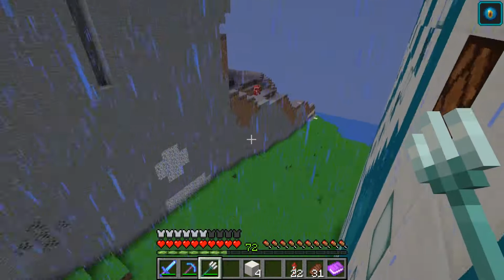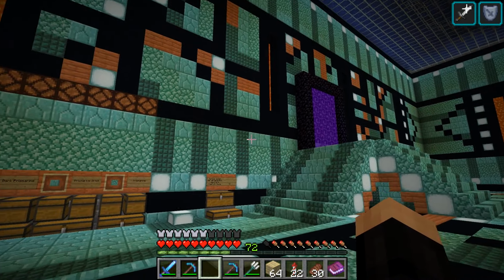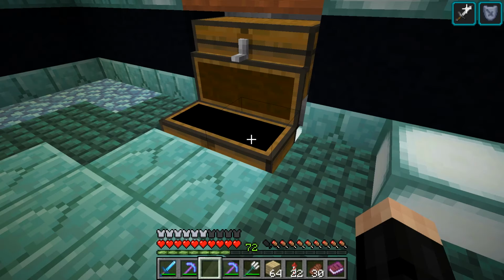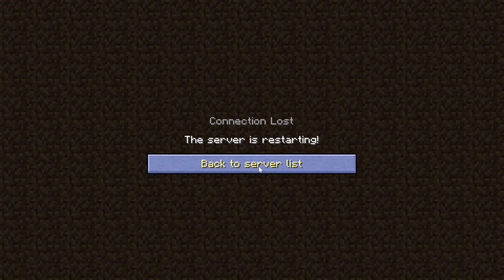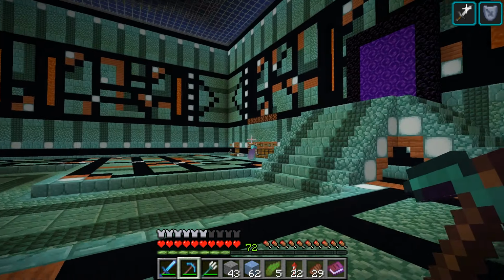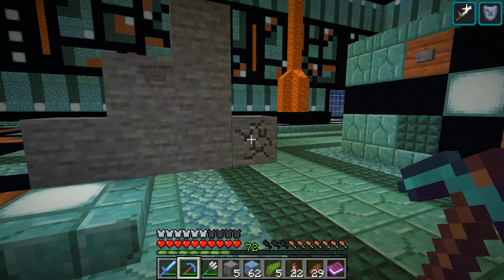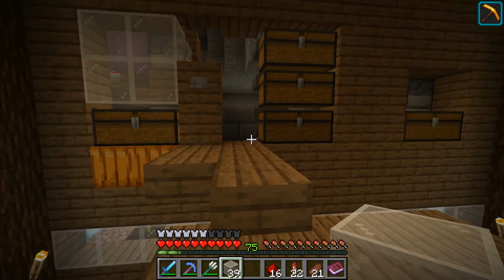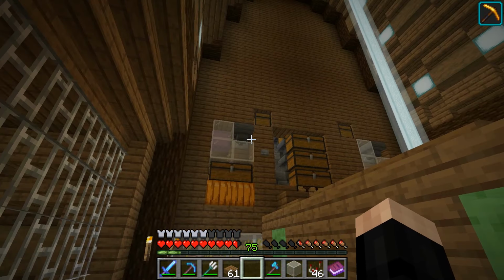Vanilla High 036: Handyman Time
This week we tackle a number of odd jobs around the base, including building a water elevator, making a kelp silo, upgrading the prismarine storage and installing shulker loaders at the Pumpkin & Melon farm.

Vanilla High is a community driver open server, running 1.14.3 at time of recording and typically runs the latest version of Minecraft within a day or two of full release. The server has had amplified terrain ever since it's inception.

The server has a dedicated team of moderators that maintain this family-friendly server where griefing and raiding is not tolerated. If you are curious to learn more I'd encourage you to go look at the website and consider logging on and saying hello to the members.